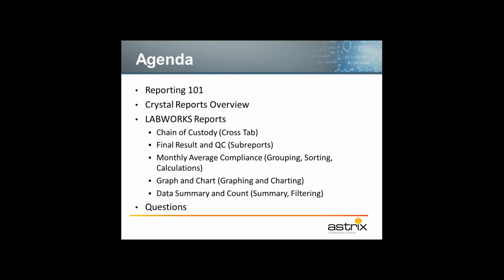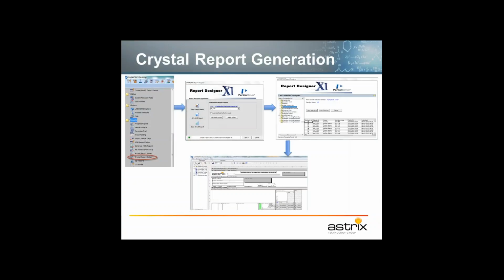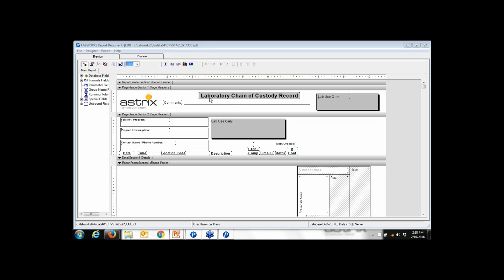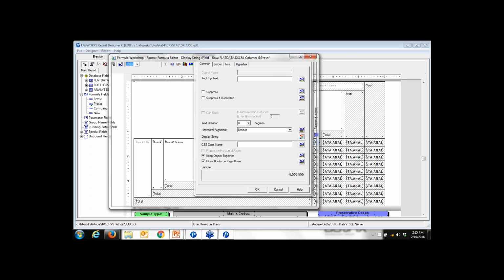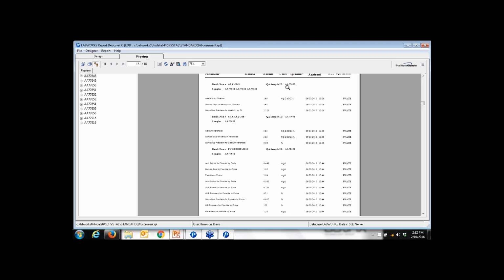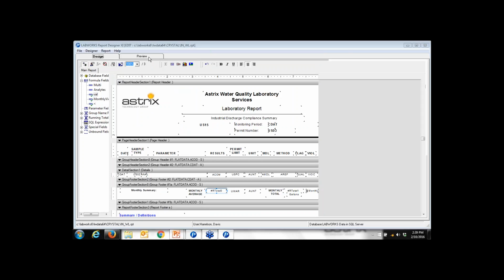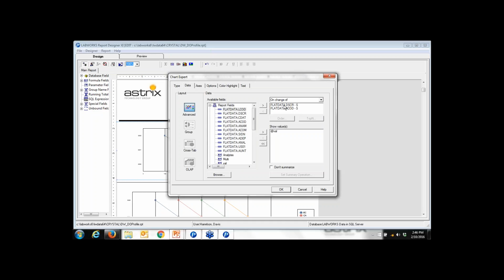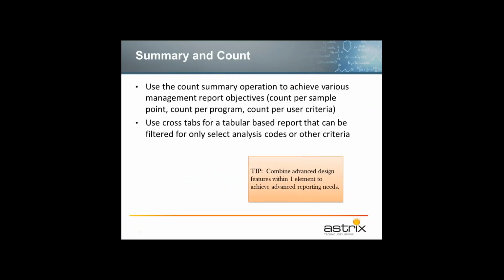2016 02 10 14 04 LABWORKS Webinar Series Part II 5 LABWORKS Reports That Allow You To Better Manag